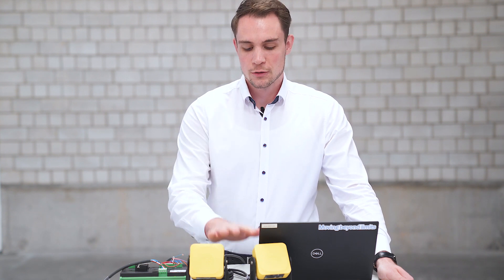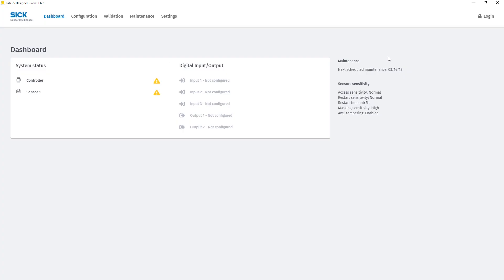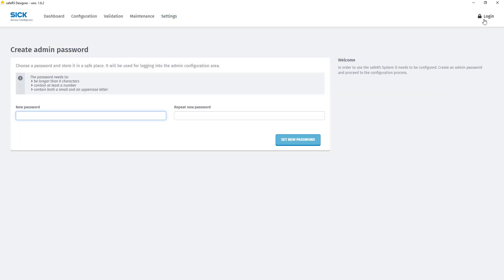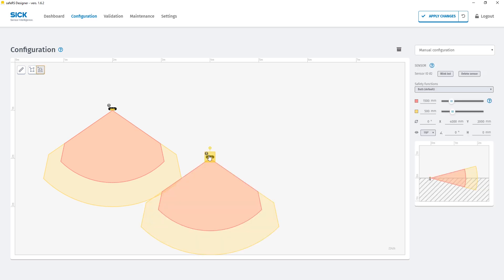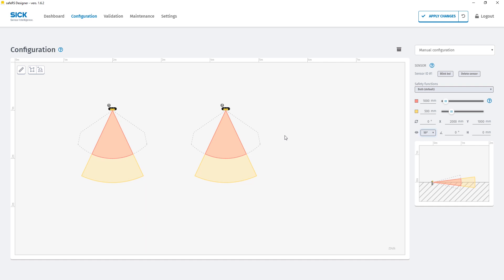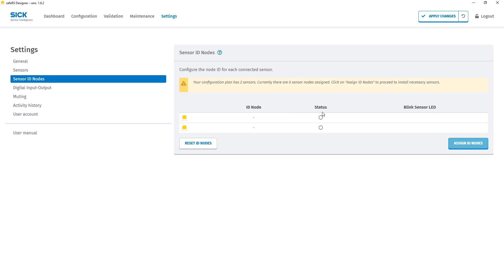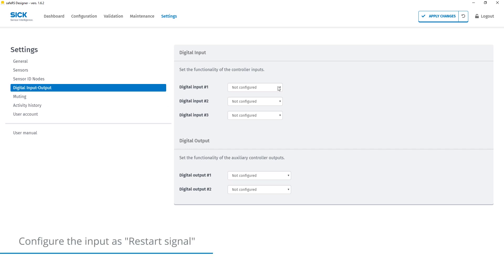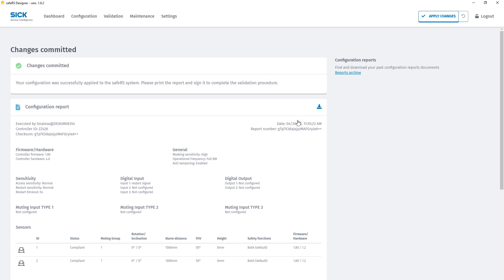Tutorial safeRS: How to set up and configure the Safe Radar System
Product Manager Marius Himmel from SICK guides trough the configuration process of the safe Radar System safeRS.